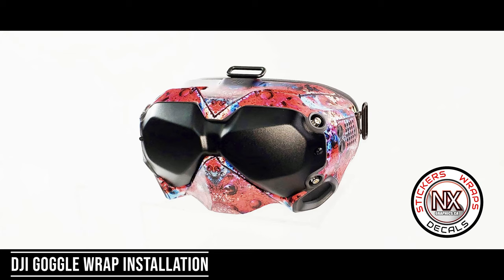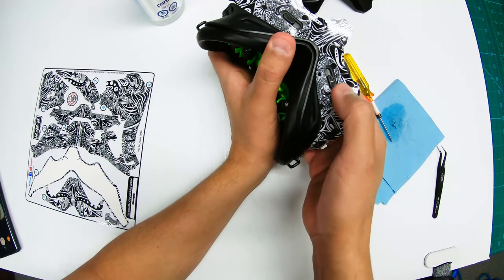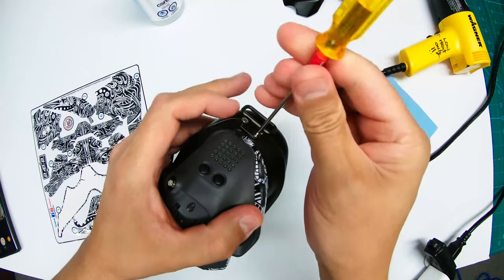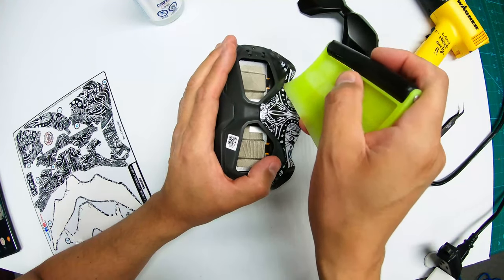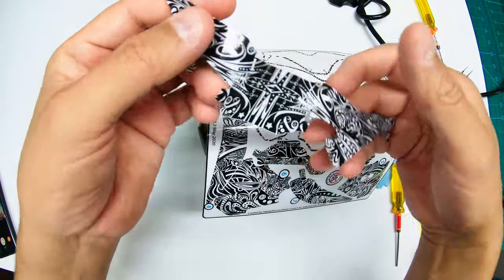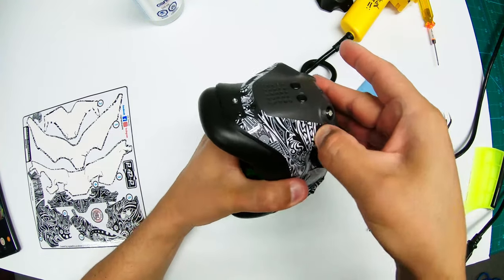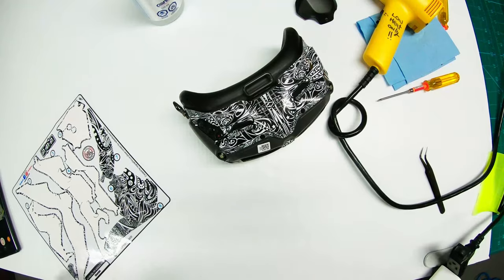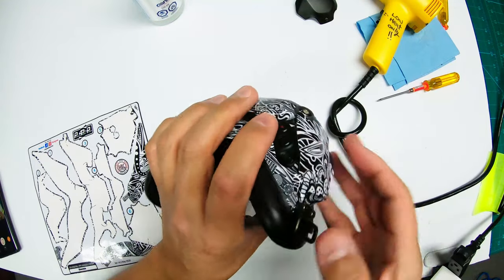DJI Goggle Wrap Installation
This video is meant to help with installation for the DJI FPV Goggle. The Use of heat to install the wrap is absolutly needed. Installation is Moderate to Difficult.

The Template took almost a year to dial in. Duplication of Template is not permitted.

Contact nxgraphics.ca for product distribution.

With the scare of Covid and whatever is going on with USPS in the United States, packages can take a while to get. My option for cheap delivery is only Canada Post. Larger orders can be combined and use of a different carrier can be discussed.